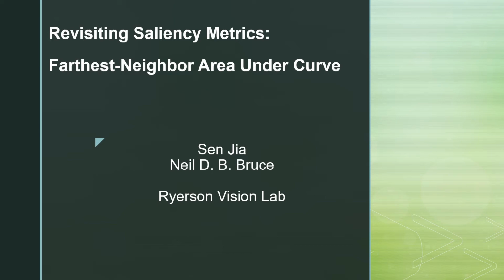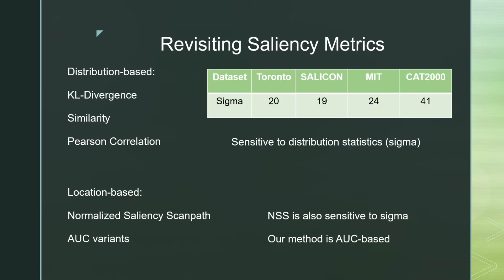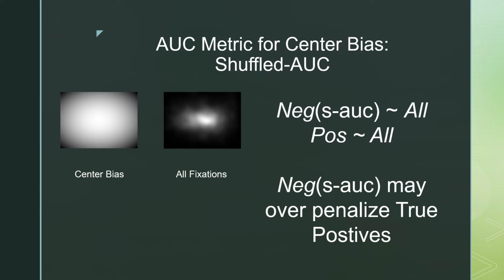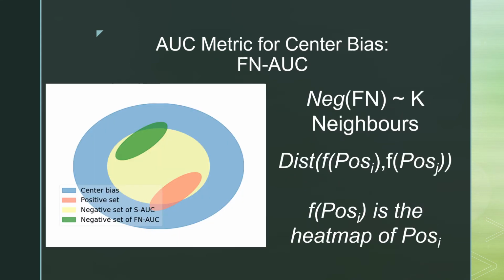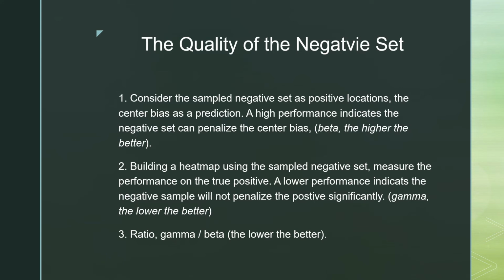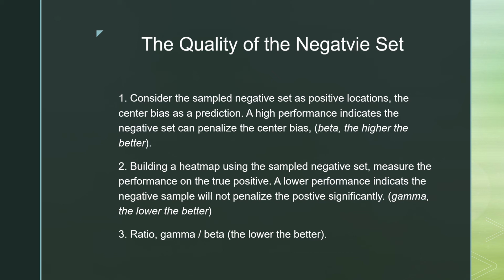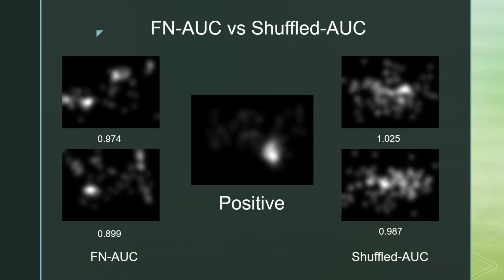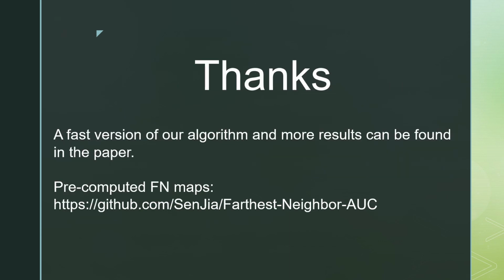Revisiting Saliency Metrics: Farthest-Neighbor Area Under Curve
Authors: Sen Jia, Neil D. B. Bruce Description: In this paper, we propose a new metric to address the long-standing problem of center bias in saliency evaluation. We first show that distribution-based metrics cannot measure saliency performance across datasets due to ambiguity in the choice of standard deviation, especially for Convolutional Neural Networks. Therefore, our proposed metric is AUC-based because ROC curves are relatively robust to the standard deviation problem. However, this requires sufficient unique values in the saliency prediction to compute AUC scores. Secondly, we propose a global smoothing function for the problem of few value degrees in predicted saliency output. Compared with random noise, our smoothing function can create unique values without losing the existing relative saliency relationship. Finally, we show our proposed AUC-based metric can generate a more directional negative set for evaluation, denoted as Farthest-Neighbor AUC (FN-AUC). Our experiments show FN-AUC can measure spatial biases, central and peripheral, more effectively than S-AUC without penalizing the fixation locations.